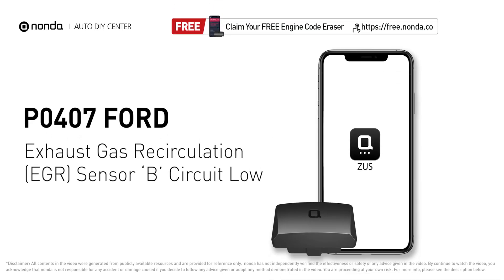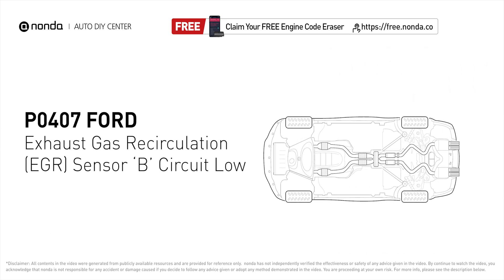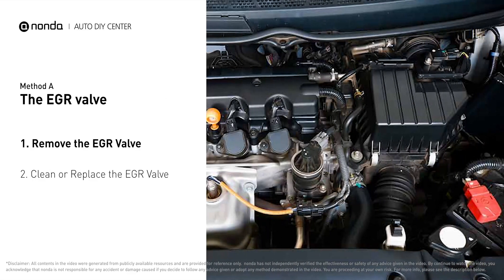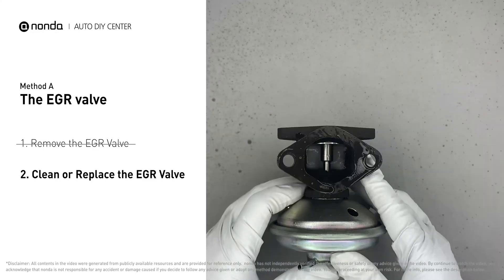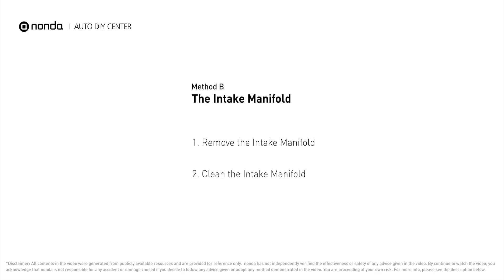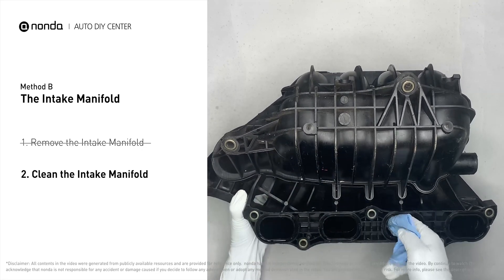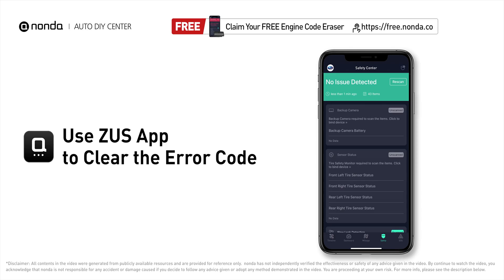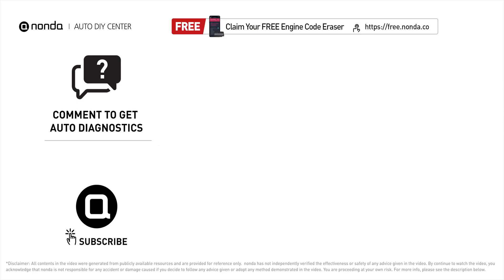How to Fix FORD P0407 Engine Code in 3 Minutes [2 DIY Methods / Only $4.53]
Claim your FREE engine code eraser

Engine Code FORD P0407: Exhaust Gas Recirculation (EGR) Sensor ‘B’ Circuit Low. It indicates that the EGR sensor B has a low circuit voltage. Exhaust Gas Recirculation. How to Clean the EGR Valve. How to clean the Intake Manifold. Tips and tricks for cleaning the EGR Valve in your car and fixing code FORD P0407. Tips and tricks for cleaning the Intake Manifold in your car and fixing code FORD P0407.

Fix Engine Code FORD P0407 Easy DIY Method A | The EGR Valve

Fix Engine Code FORD P0407 Easy DIY Method B | The Intake Manifold

0:00 What is FORD P0407
0:30 Method A - The EGR Valve
1:10 Method B - The Intake Manifold
1:48 Claim a FREE Engine Code Eraser